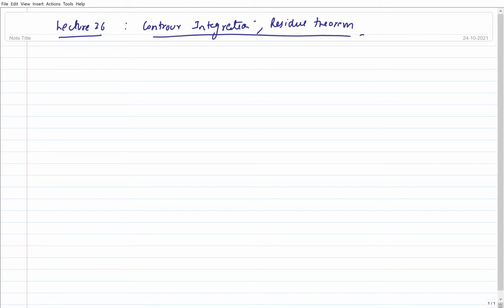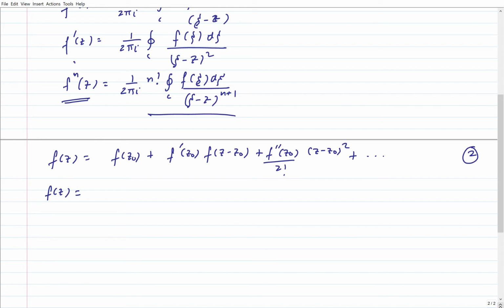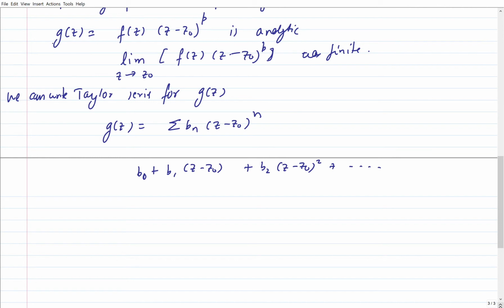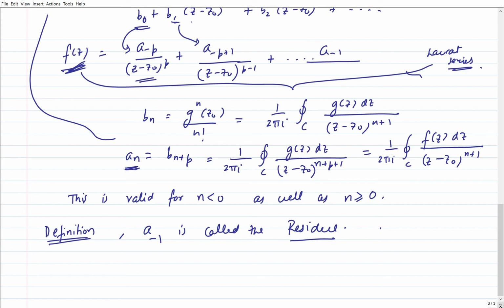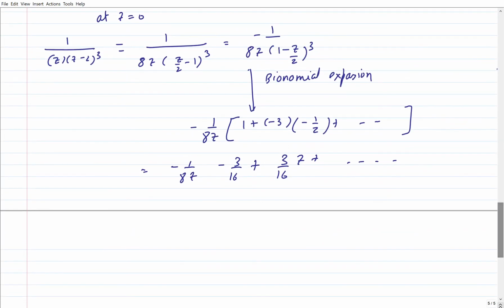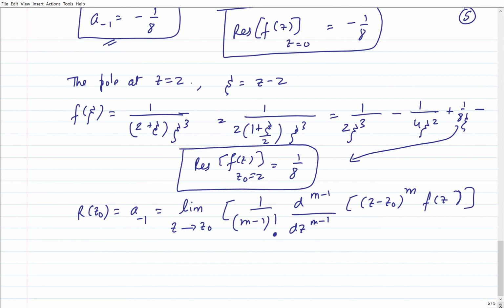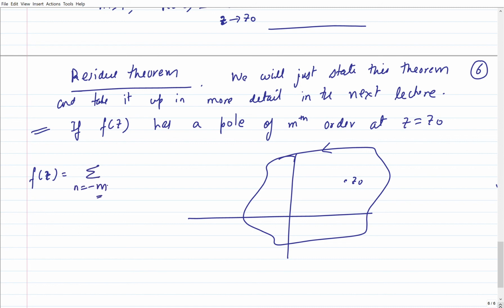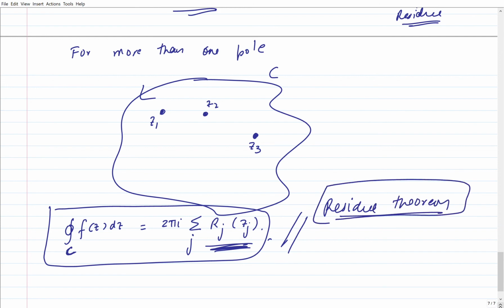Lecture 26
Residue Theorem, Contour Integration.